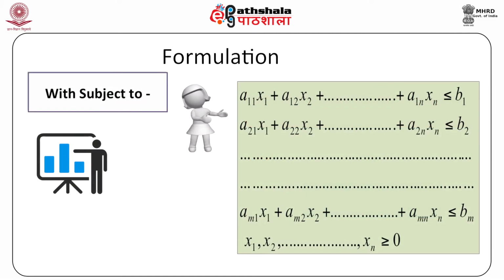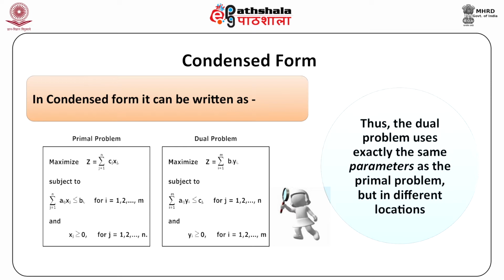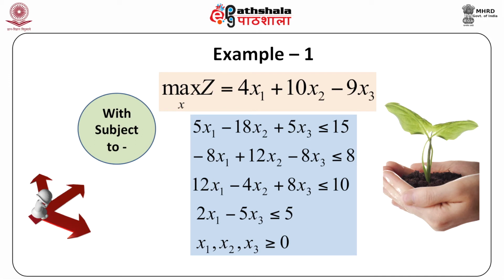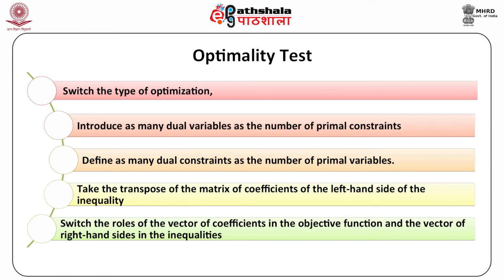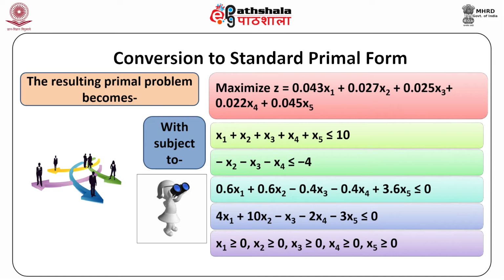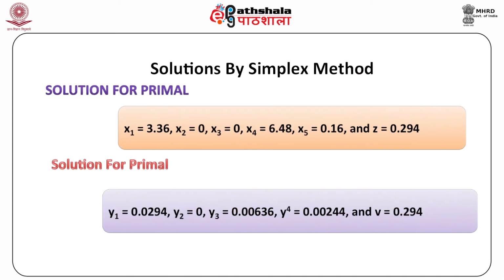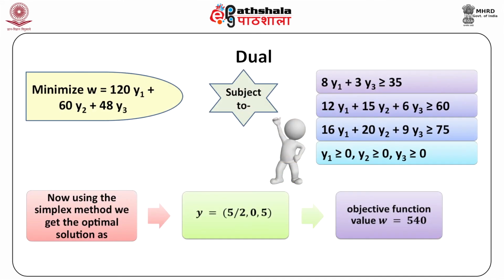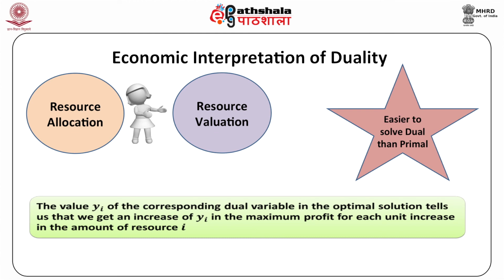Economics P-01 M-34. Linear Programming – Duality Theory –Formulation, Solutions and Interpretation